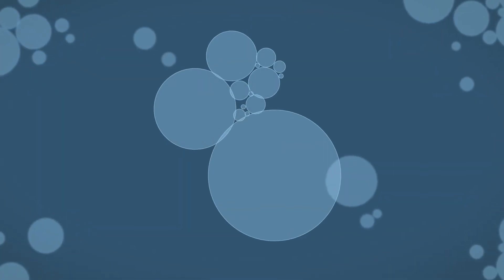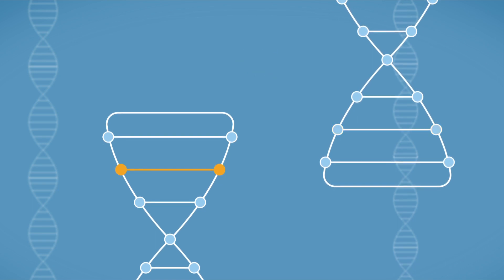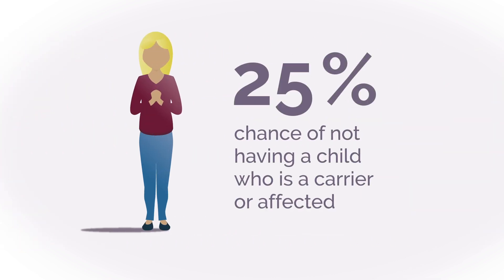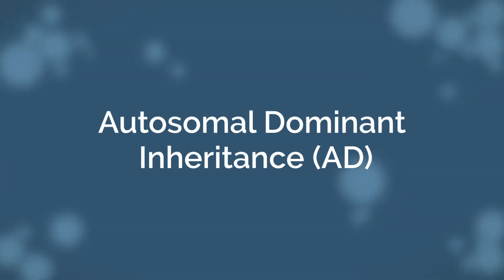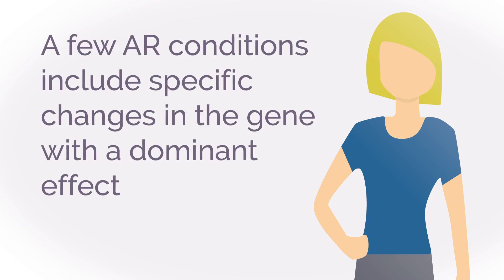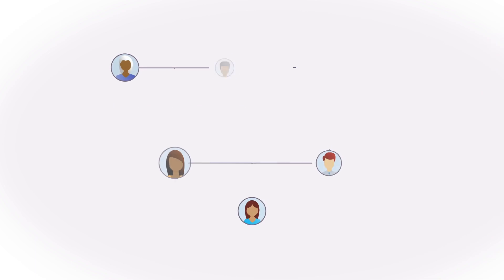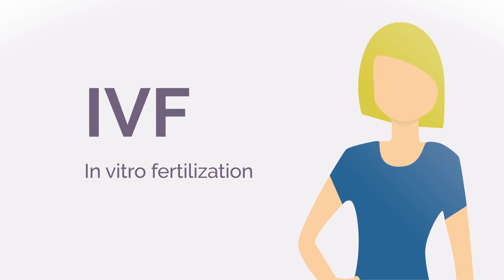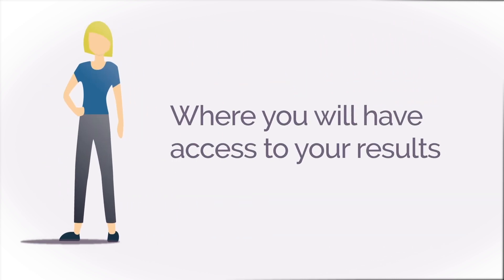Sema4 Expanded Carrier Screening Pre-Test Video - English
Your healthcare provider may have discussed the option of genetic carrier screening with you. The purpose of genetic carrier screening is to determine if a reproductive couple may be at increased risk of having a child affected with a genetic condition. Watch this informational video to learn more about genetics and the possible outcomes of carrier screening.